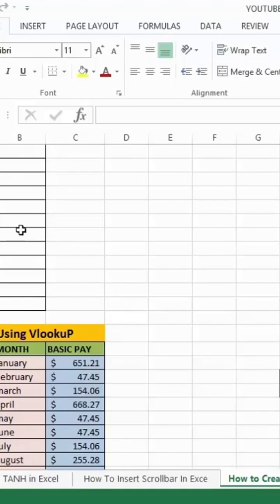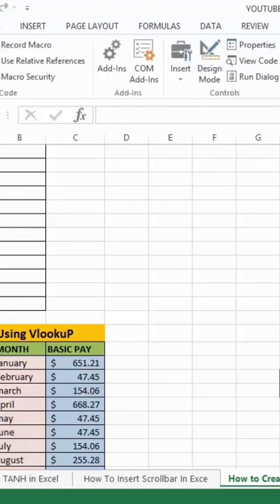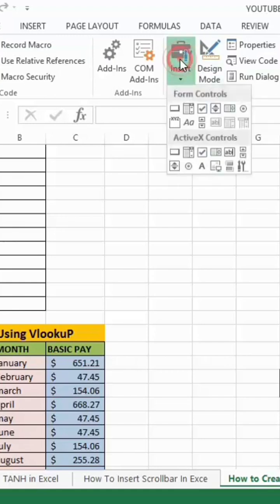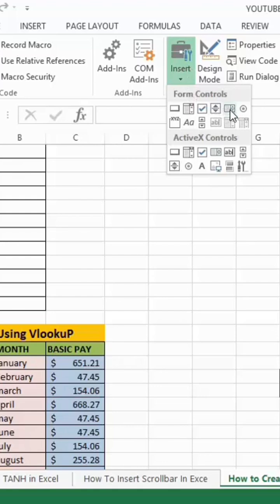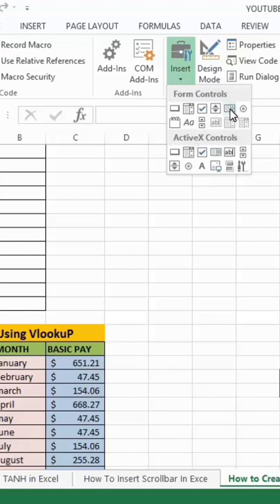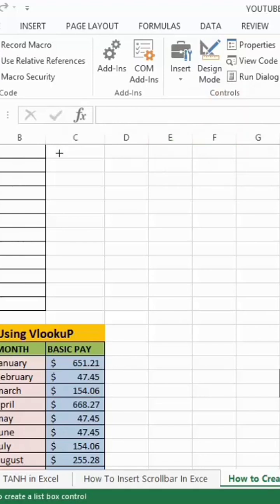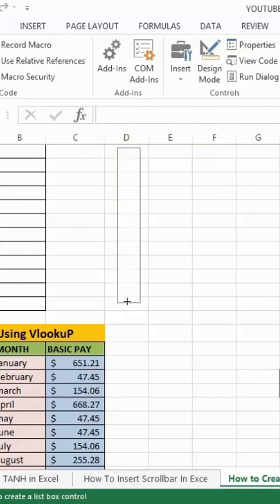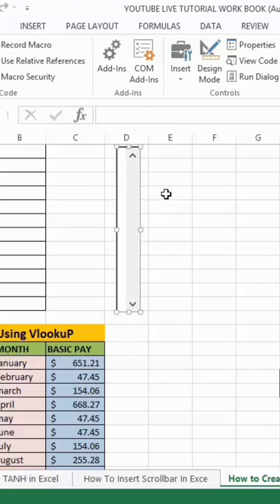List Box using form Control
Learn the easiest way to create List Box in Excel using the form Control option in the developer Tab menu.